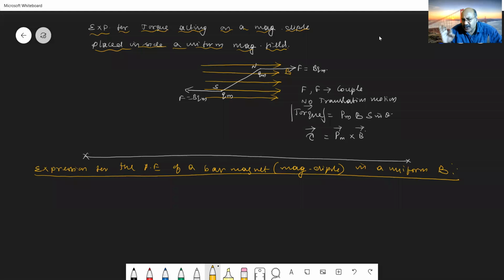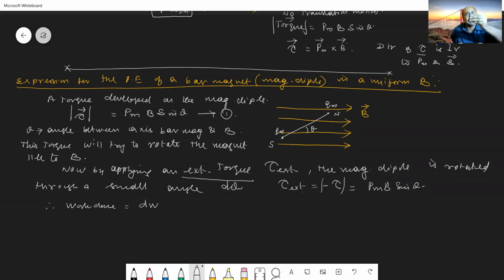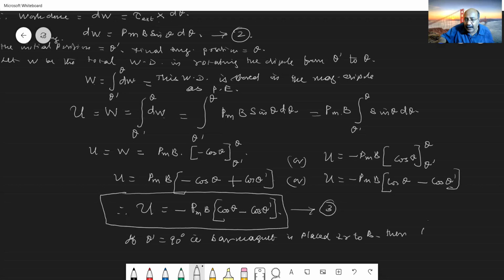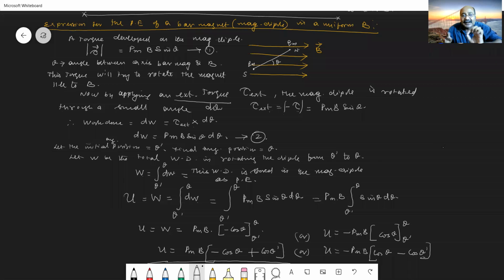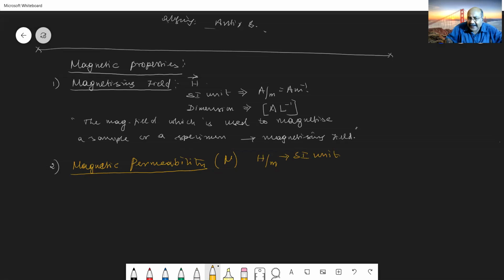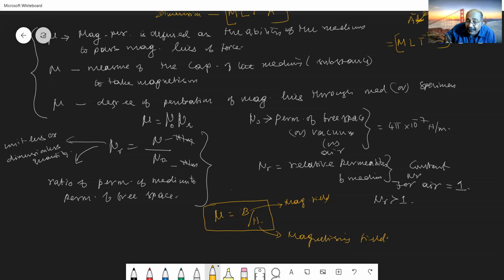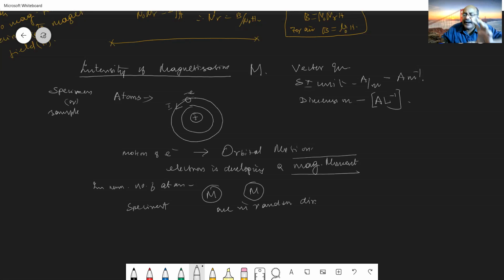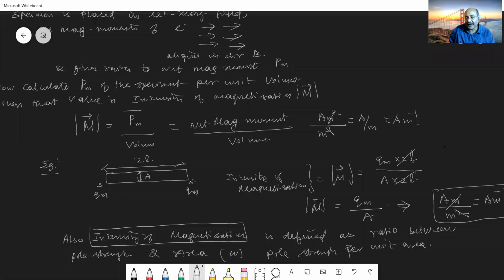P.E. on a magnetic dipole#magnetic properties # unit 3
unit 3# magnetism TN STATE BOARD SYLLABUS #